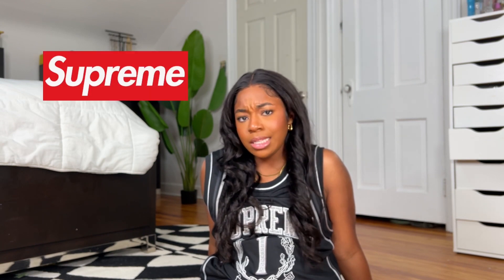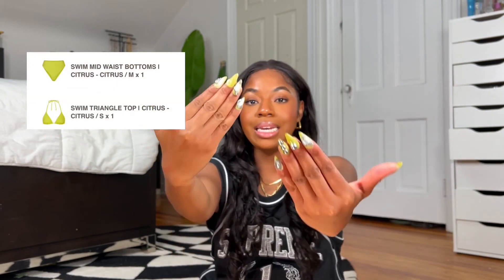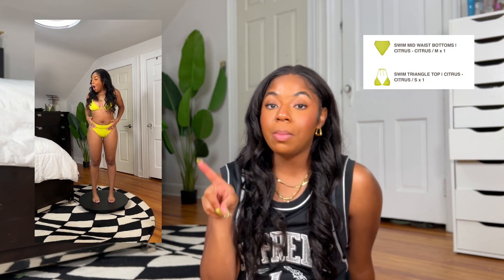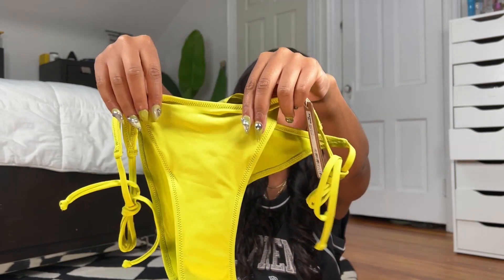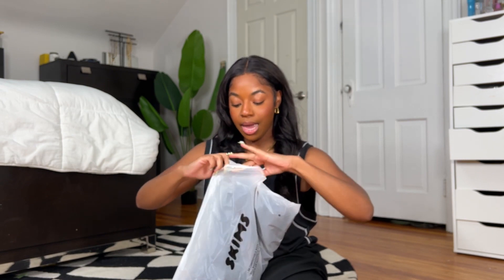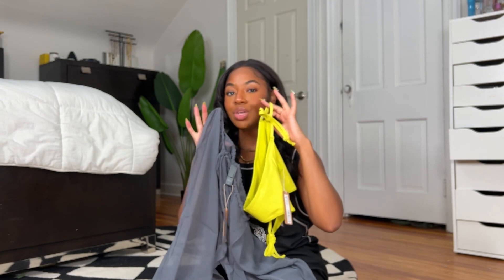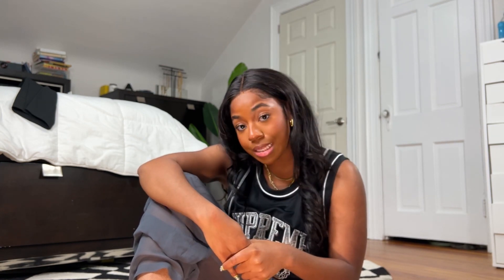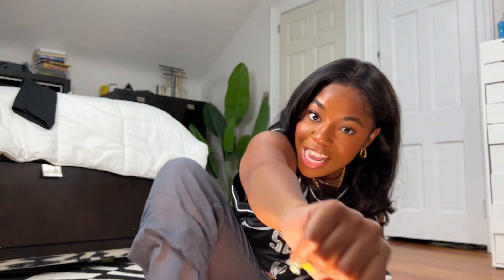SKIMS SWIM & SUPREME JERSEY UNBOXING/TRY ON/REVIEW - STREETWEAR INSPO, LAST DAYS OF SUMMER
Hilooo!! Sharing my thoughts on the new colors from Skims Swim "citrus", sizing, and quality. I've def been telling my friends to cop up this summer lmao. I might be done with beach and pool days for the summer but i'll def be buying more colors next summer. What are your thoughts!?

Also trying on this new Supreme Jersey "Campioni Basketball Jersey" in size small. LOVE LOVE LOVE. I'll be dropping pics on IG styling this (it wont be with these trousers tho lol teehee)

Nail Tech (she can ship your press on nails to you - located in NJ)

Open to collaborations, promos, and partnerships.